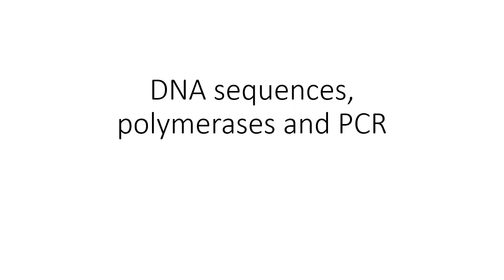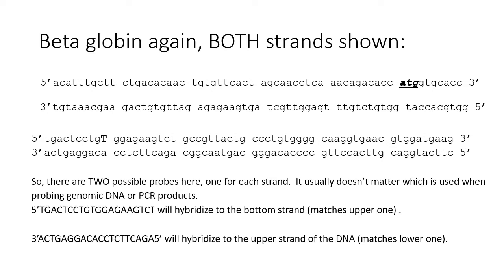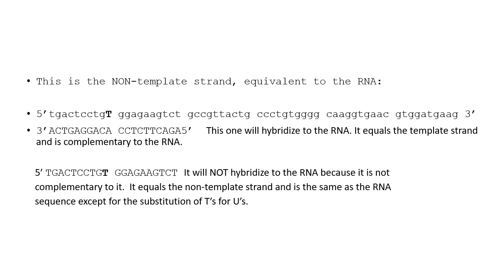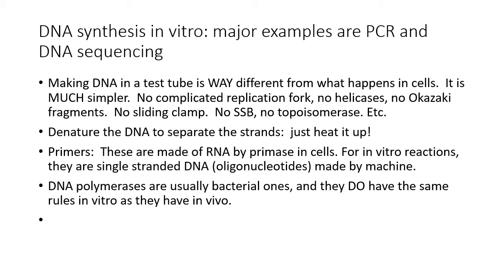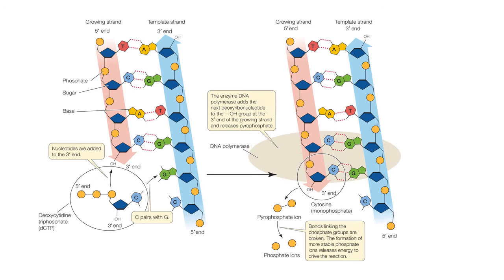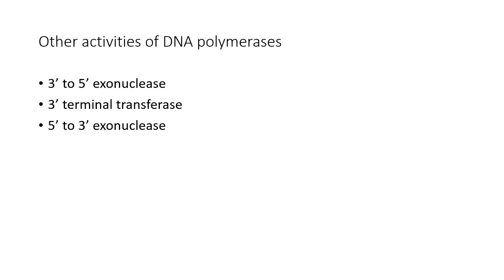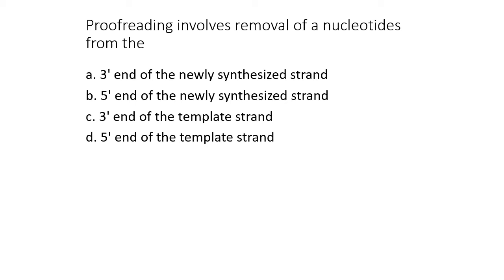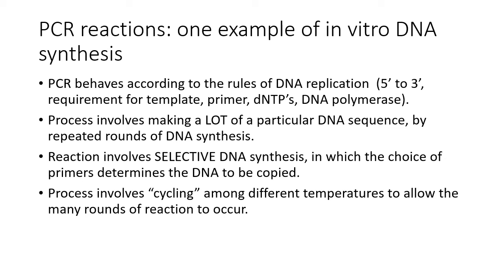DNA sequences 27 January 2023 narrated